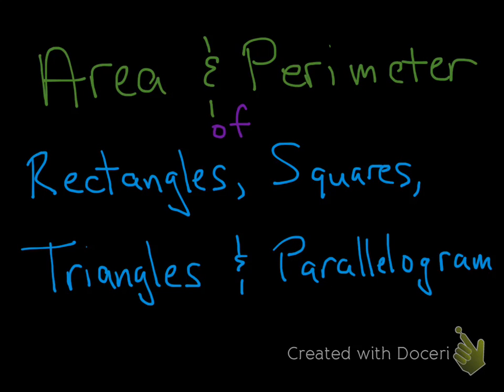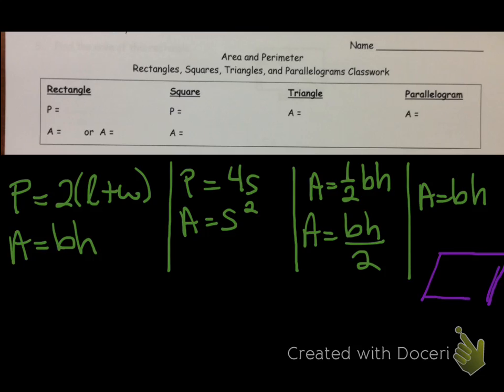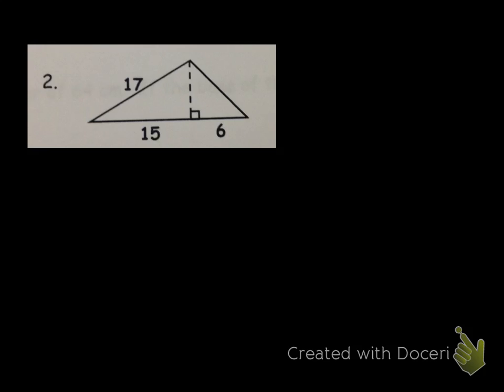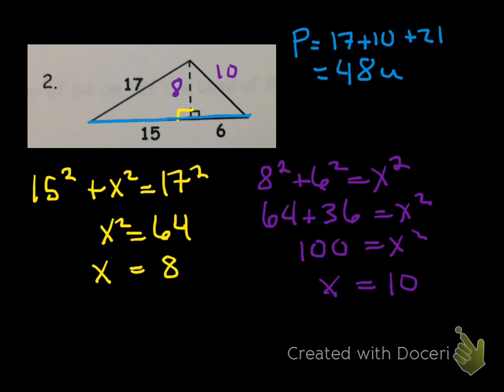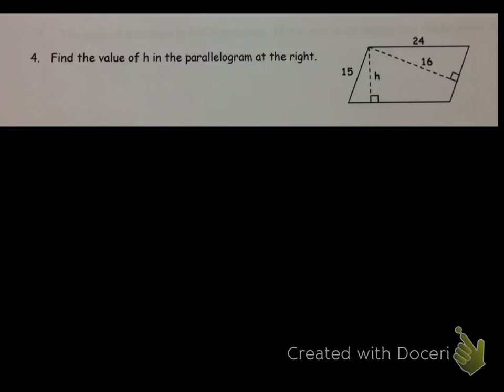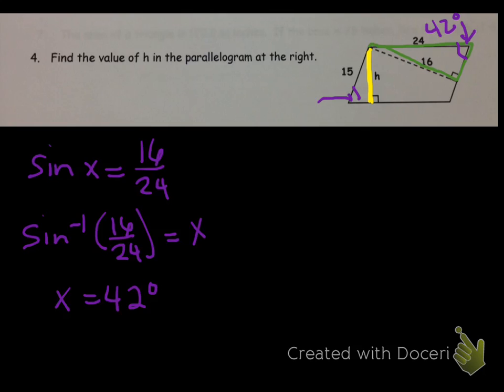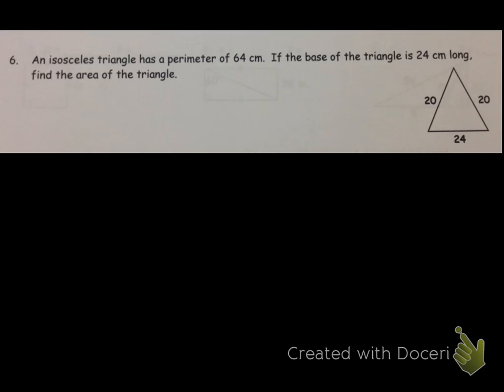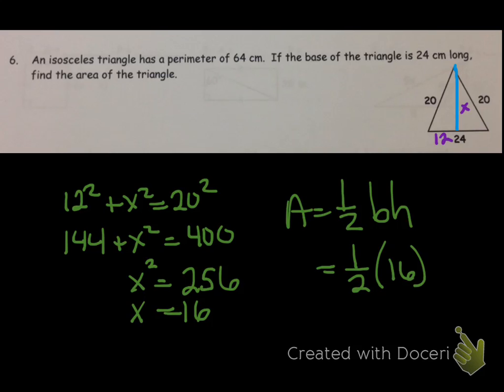Area & Perimeter of Rectangles, Squares, Parallelograms & Triangles